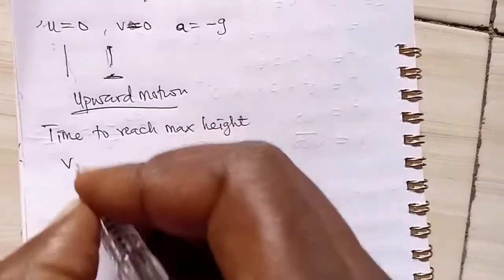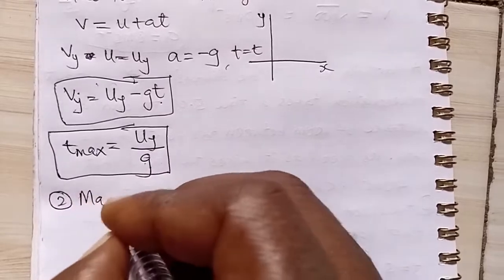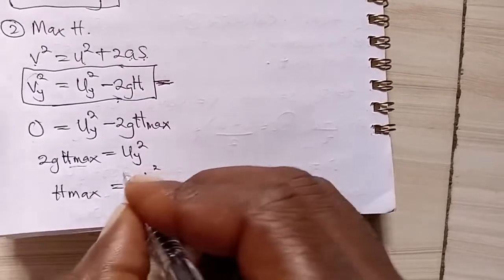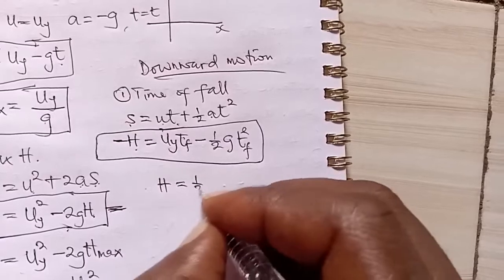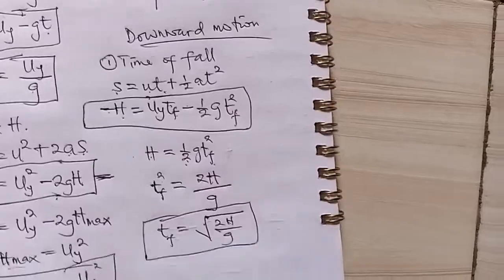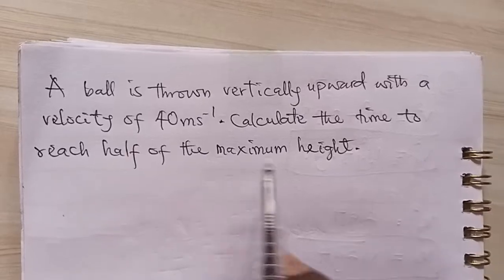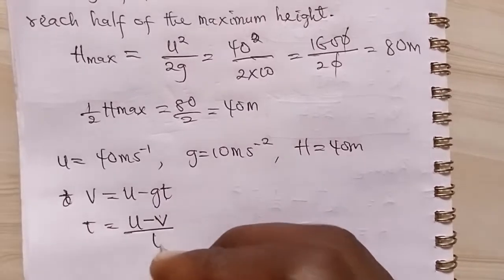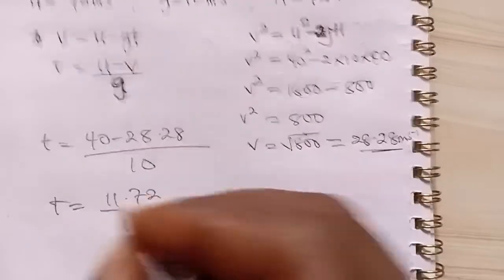Vertical Motion (Physics 101)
Upward and downward motion